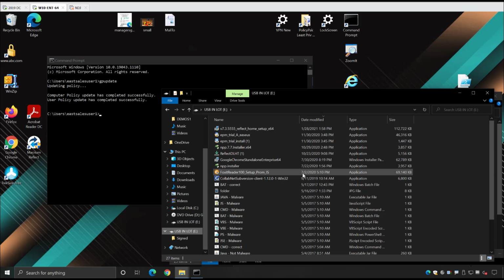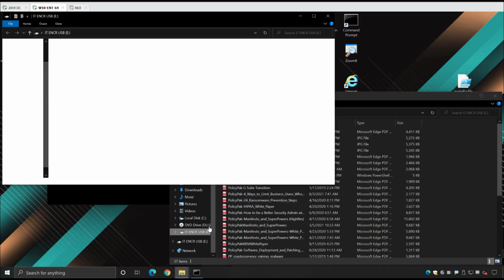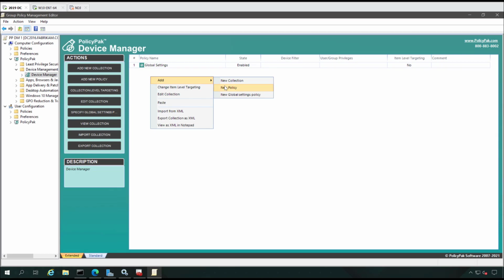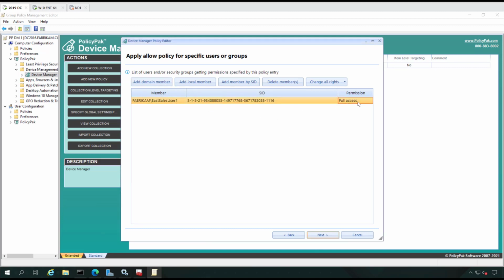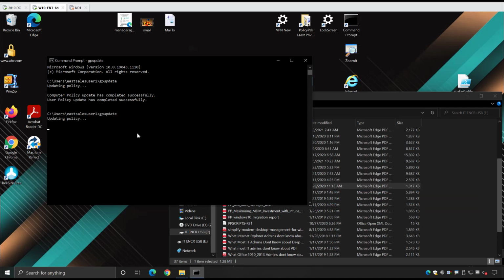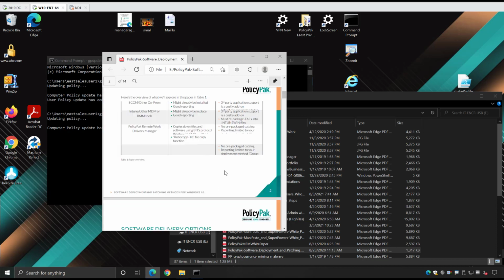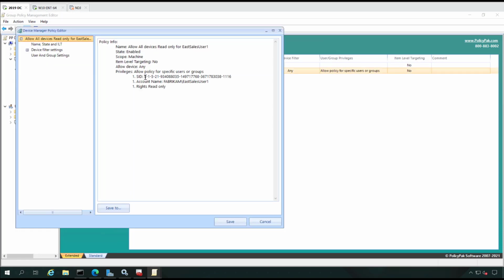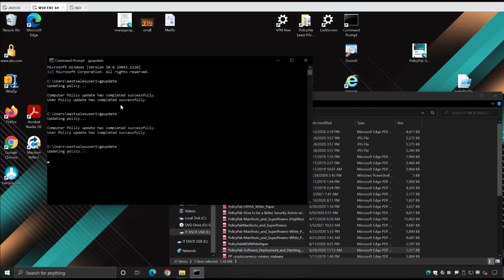PolicyPak Device Manager: Allow ONE user (or group) access to USB and/or CD-ROM and DVDs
If you trust one person, like a doctor or consultant, etc. then you can grant the one person (or group) READ, READ/WRITE, FULL access to all devices.